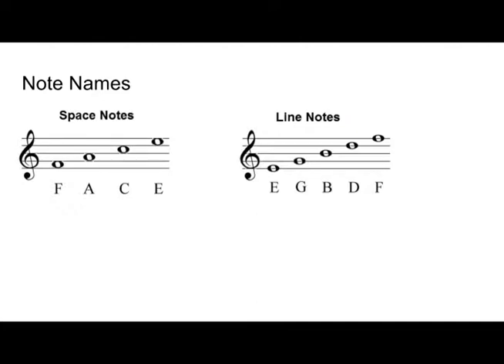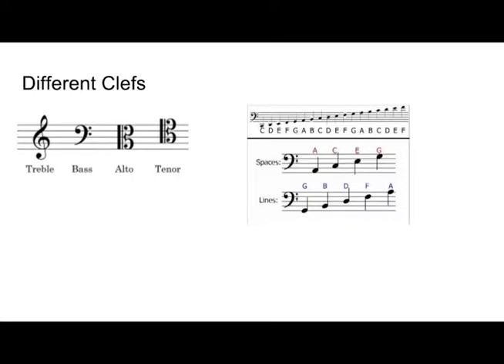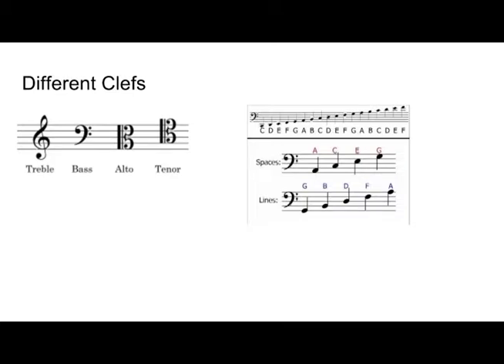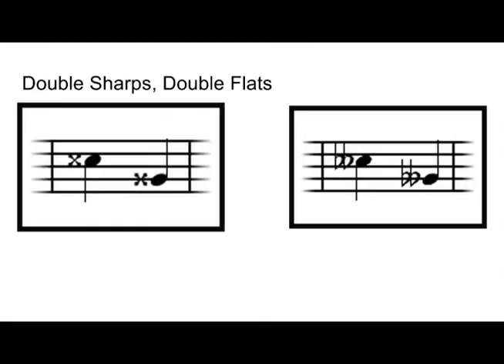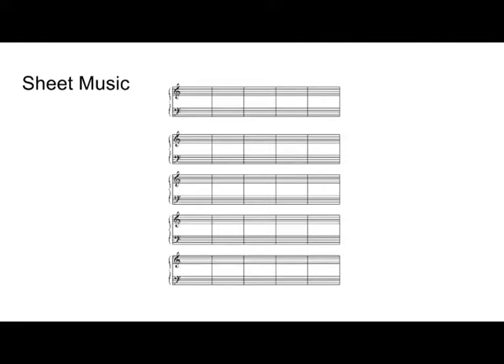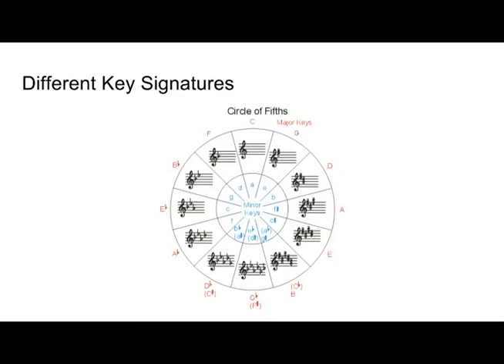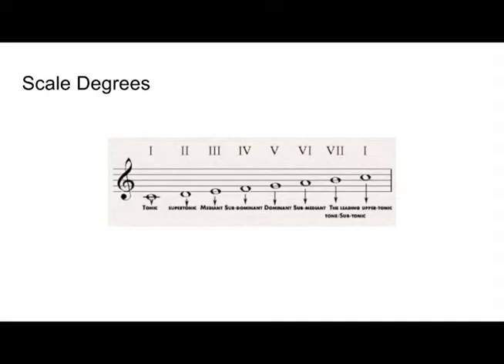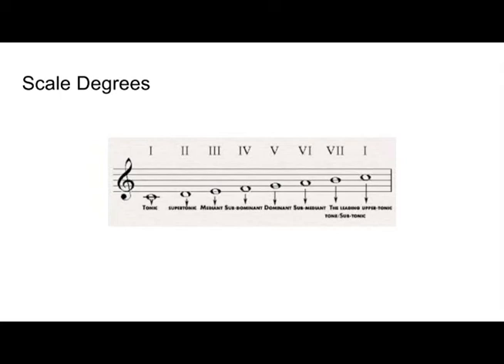Episode 01 - Music Basics